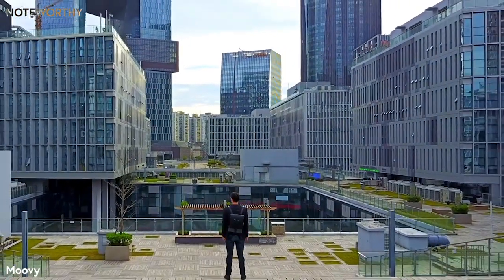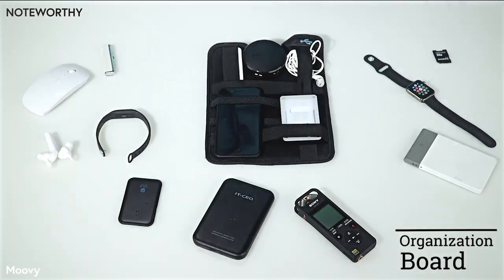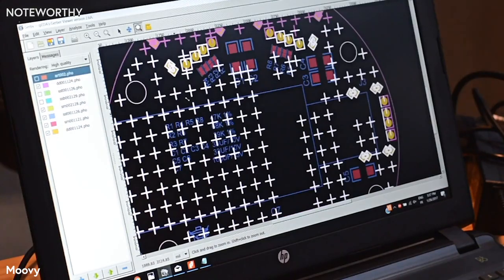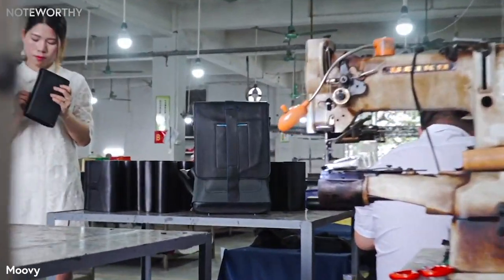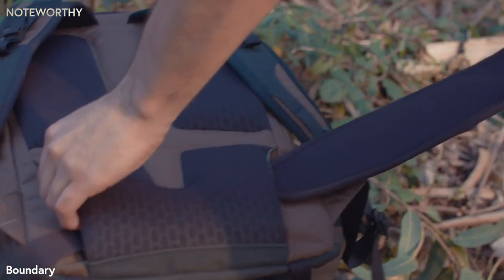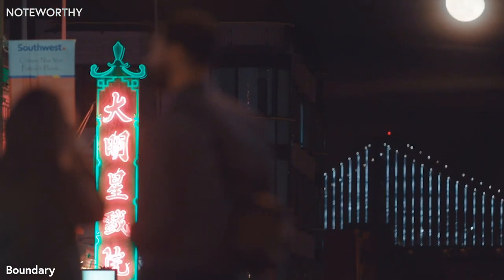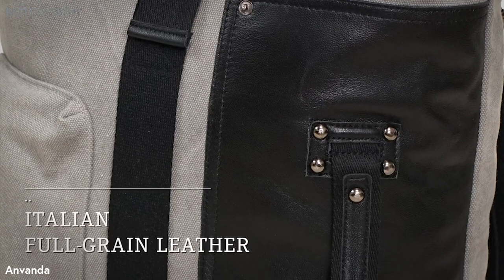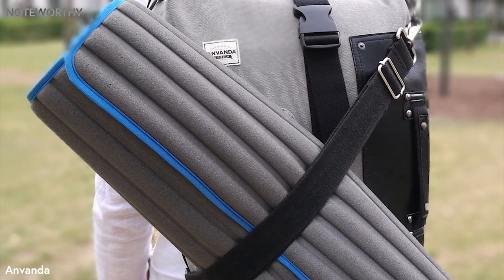5 Amazing BACKPACKS That Are On Another LEVEL ◈2019◈ ►2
Check out the latest and MOST advanced backpacks available right now!
Products are listed below▼

THE BEST BACKPACKS ON AMAZON

★ OUR FAVOURITE DEALS!!

★ Hardware
iMac 27 Inch (PC)
Dell XPS 15 (Laptop)
Sony Alpha a7IIK (Camera)
GeForce GTX 1080 8GB
Intel Core i7-8700K 4.7GHz
Samsung 40" Smart 4K (TV)
iPhone XS (Apple)
Samsung Galaxy Note 9
Samsung Galaxy S9+
Beats Studio3 (Headphone)

★ Fun
DJI Mavic 2 Pro (Drone)
Playstation 4
Xbox One X